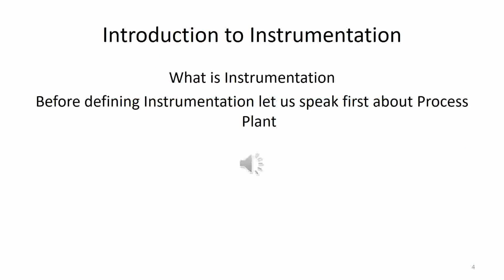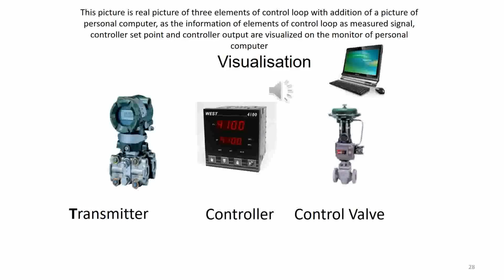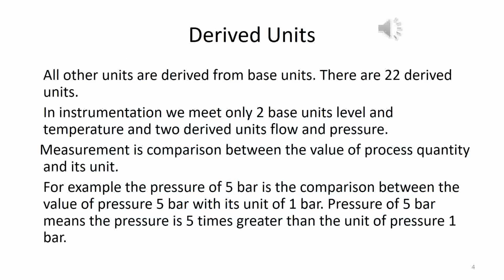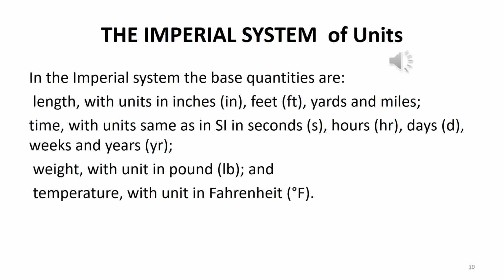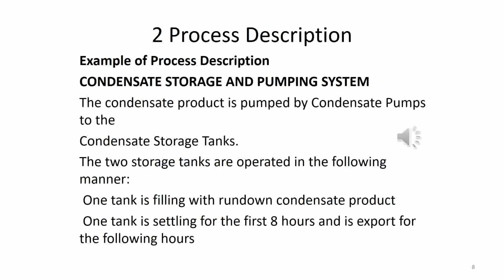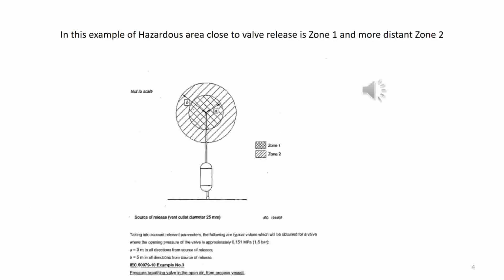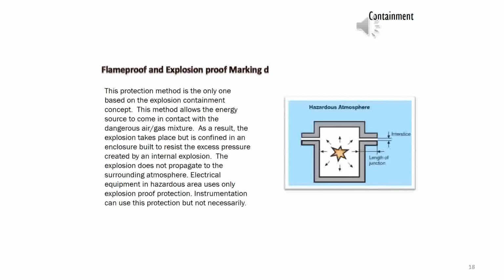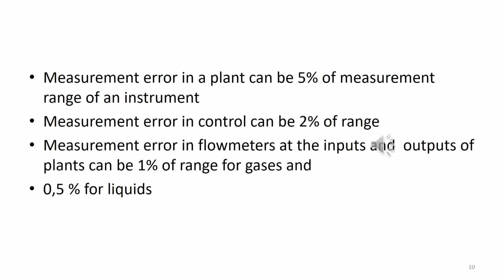instrumentation basic course